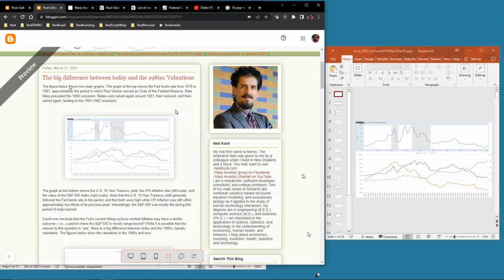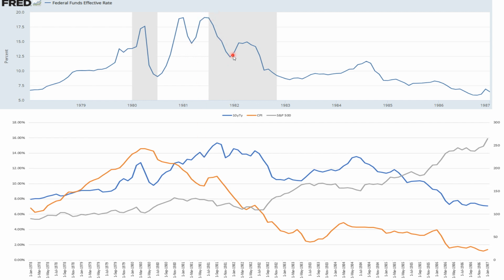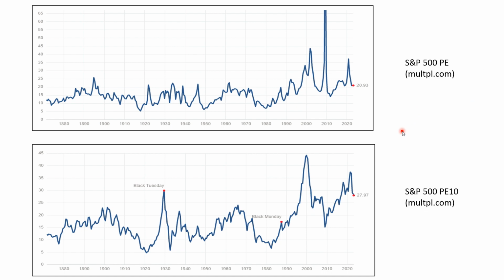The big difference between today and the 1980s: Valuations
This video discusses various graphs that highlight the big difference between today and the 1980s, namely valuations for the S&P 500.